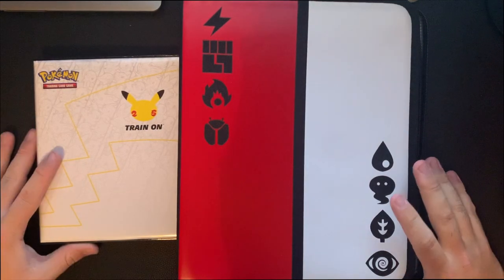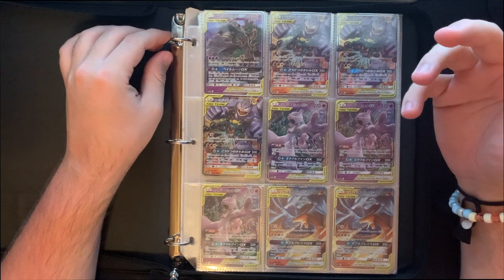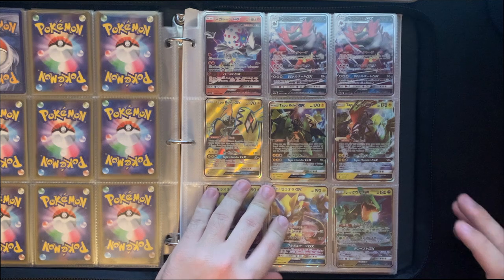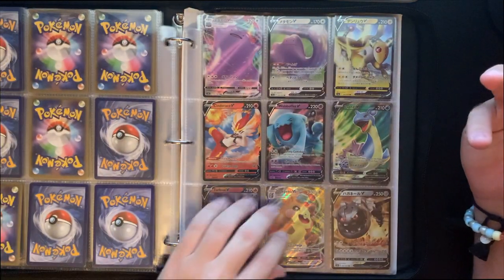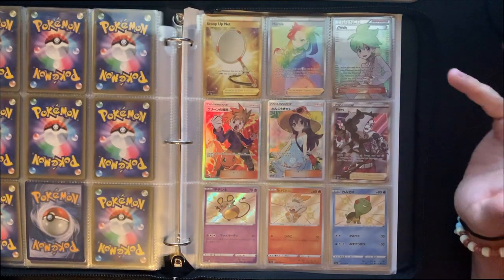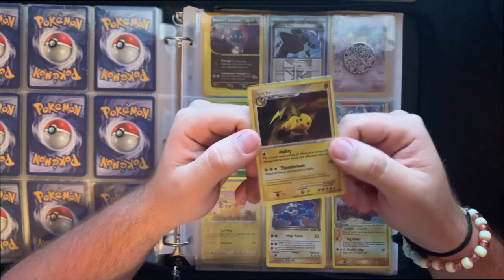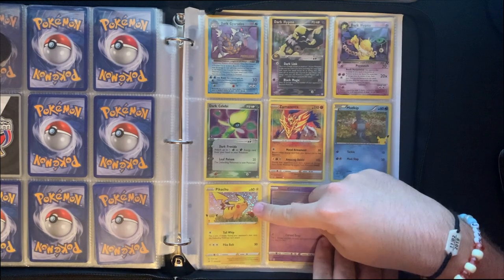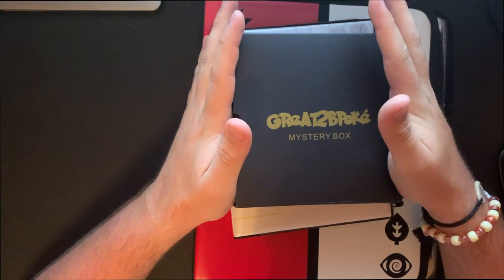SHARING MY COLLECTION!! My First Video!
In this video I share my collection of pokemon cards that I have been collecting ever since I started. I also talked about future video ideas and other games I like, I hope you all enjoy!

-JJG